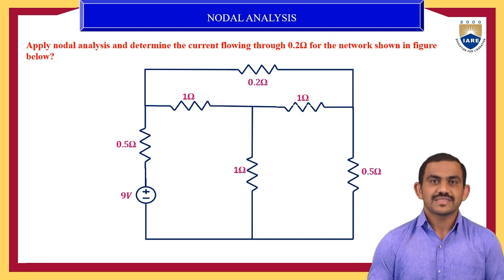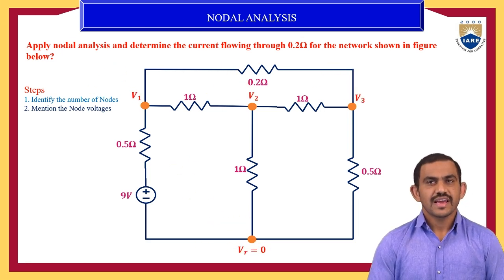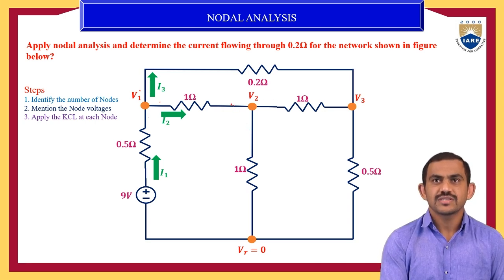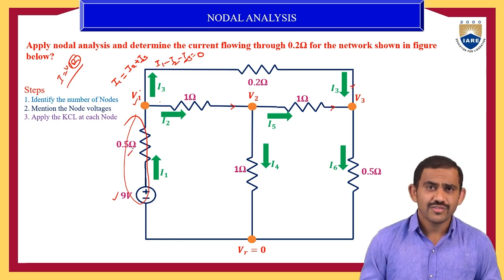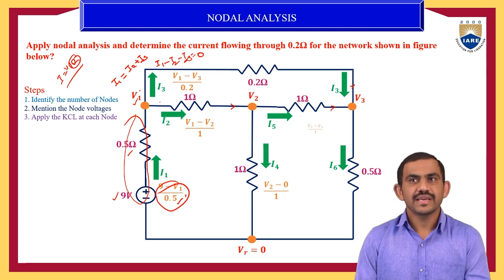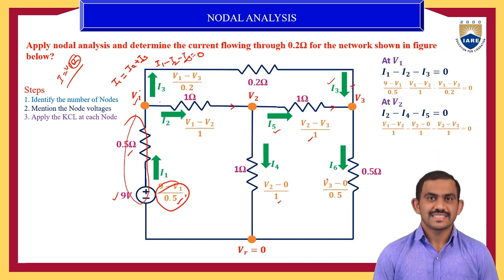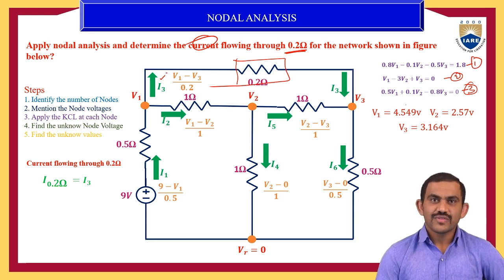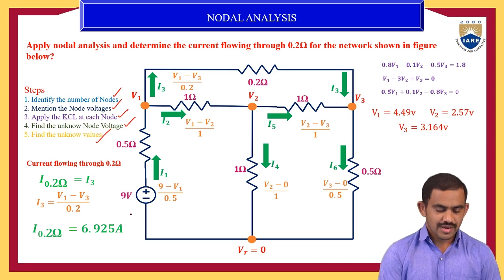Nodal Analysis Solved Technique with simple example and Animation